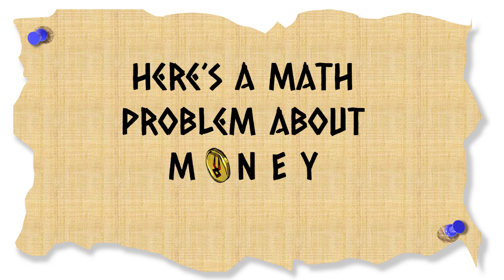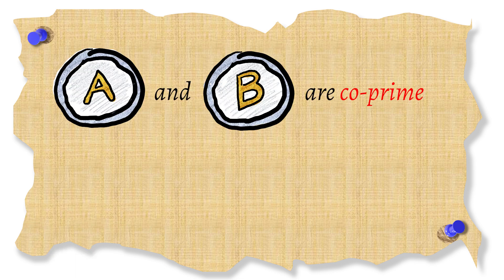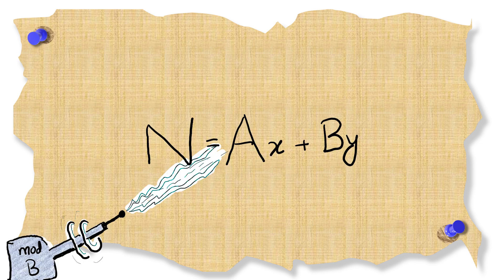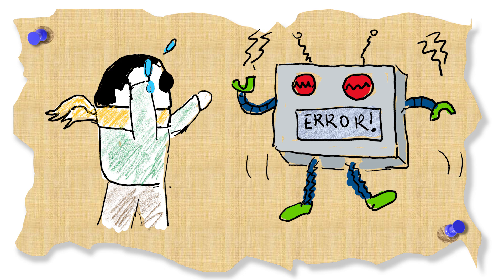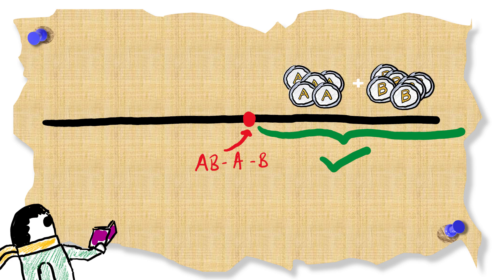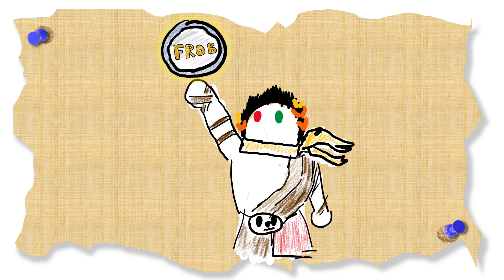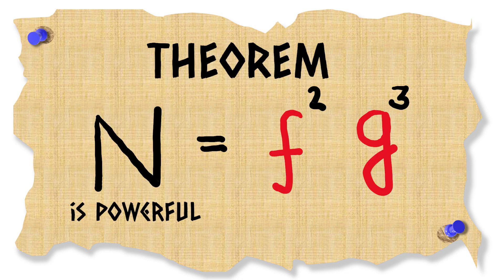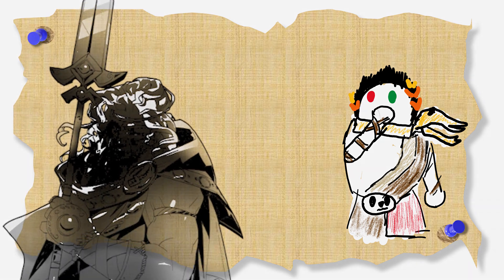Making Change and Powerful Numbers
A video about the Frobenius coin problem and how we can use it to get results about factorization of numbers.

***EXAMPLE***
Suppose we have to express 27 as a sum of 2s and 3s, then 27 = 2*12+ 3*1.

*** NOTES AND CORRECTIONS ***
1. The word "inverse" used in the video is more precisely a "multiplicative inverse"
2. at 6:44. it technically gives us f^2 and g^3 from which we can find f and g
3. Yes, all r-ful numbers are 2-ful numbers and so can be written as f^2*g^3

*** PROVING THE THUMBNAIL***
The statement in the title is actually stronger in the sense that A and C are square-free numbers. This means that each prime appears exactly once in the prime factorization of A and C.
To prove the statement in the title. Start with a number N. Collect all the primes which appear with power 1 and call their product A. Now, notice that the remaining factor has primes with powers at least 2, i.e., it is a powerful number. You can use the algorithm in the video or this one to show the rest.

*** MUSIC ***
This video contains no music. Wild.